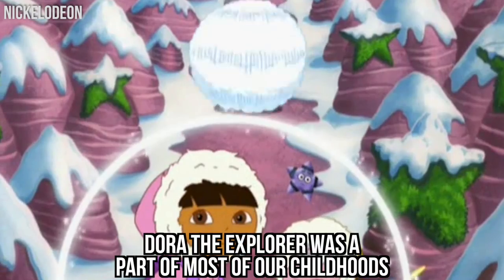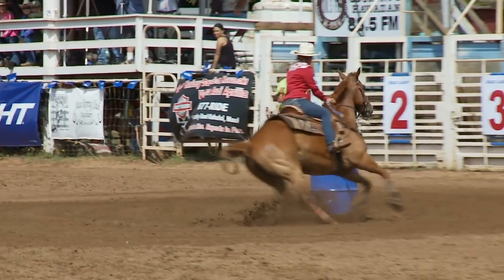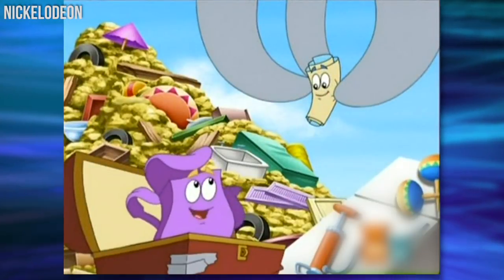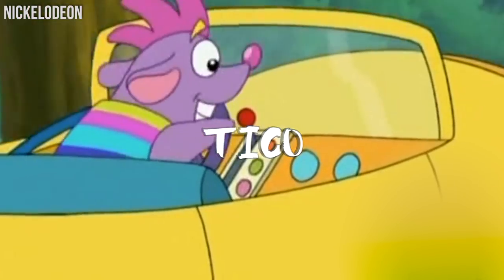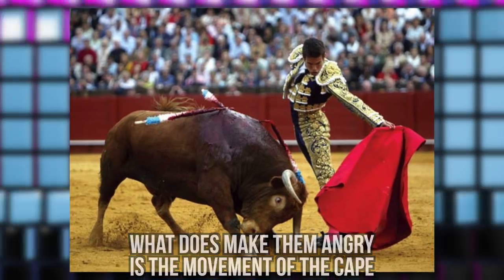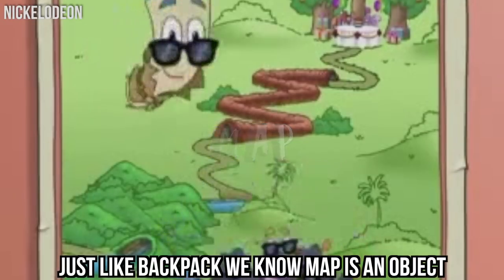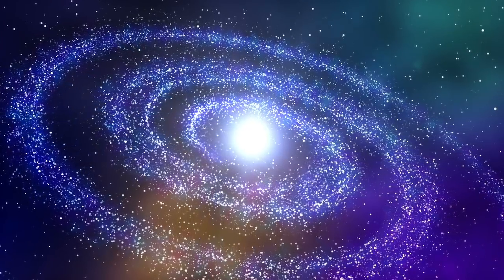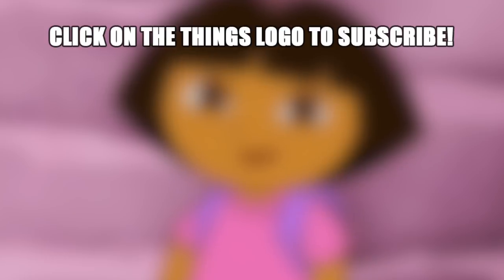10 Dora The Explorer Characters In Real Life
The cutest little kids who look like cartoon characters!

“Dora the Explorer” is one of the most popular shows for children ever. Not only does it teach kids Spanish, but it also helps them embrace modern technology and teaches them about the Latin American culture. Today, we’ll show you what Dora, Diego, Swiper, Boots, Daisy, Explorer Stars, Map, Backpack, and Tico look like in real life!

Dora is definitely one of the most popular and most recognized characters from the show. As the main character, Dora takes the lead and explores the world with Backpack and Map always by her side. She also gets help from Explorer Stars along the way! Wait until you see these adorable “Dora the Explorer” lookalikes who are totally nailing the Dora look!

Diego is Dora’s cousin. He’s incredibly courageous and loves to learn. We usually see him solve problems using modern gadgets and technology. Did you know that Diego is voiced by four different actors? He even had a spin off show called “Go Diego Go!” We found some Diego lookalikes, but we also noticed that all four actors look like him!

Swiper is there to mess with Dora’s plans. Of course, he usually fails, especially after Dora and her friends chant “Swiper no swiping!” You have to admit that he’s an extremely cute monkey and we managed to find some extra cute real-life monkeys that could pass as Swiper!

Who’s your favorite character from the show? Is it Dora, Diego, Swiper, Boots, Daisy, Explorer Stars, Map, Backpack or Tico? Watch our video to see 10 “Dora the Explorer” characters in real life!